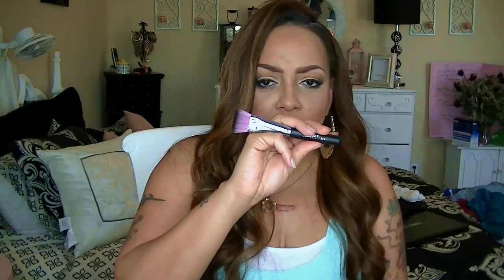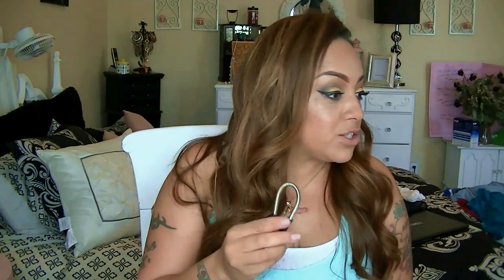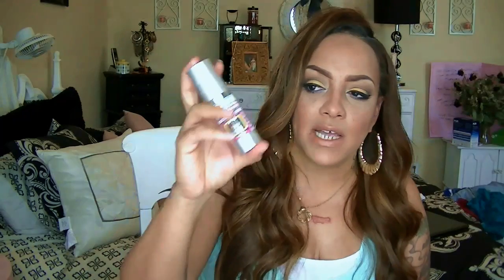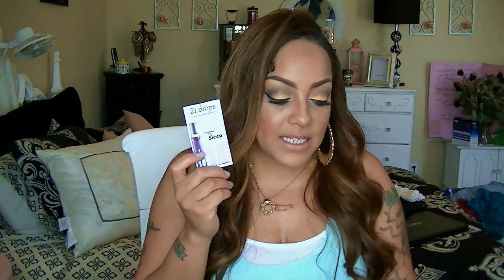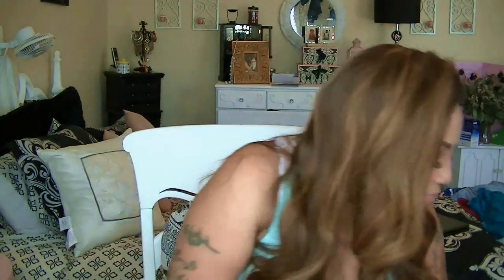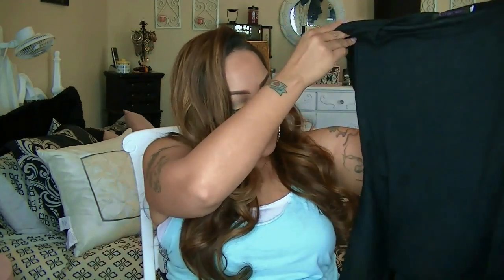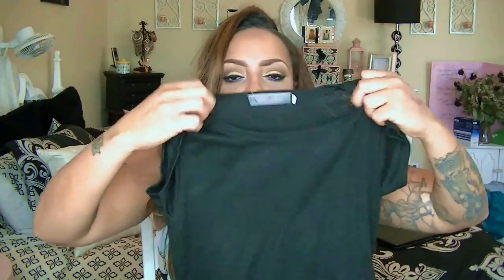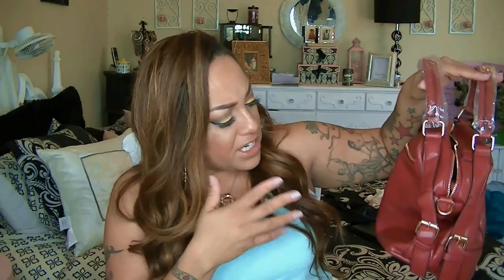CHEAPSKATE HAUL WHAT CAME IN THE MAIL ON MY BIRTHDAY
EPI Wand Facial Hair Remover